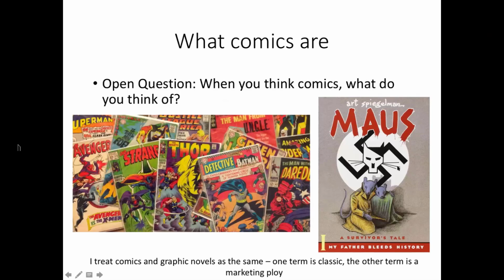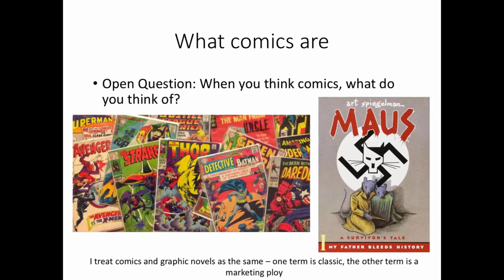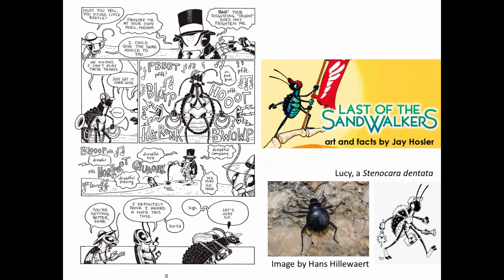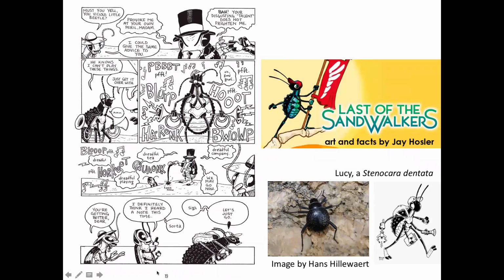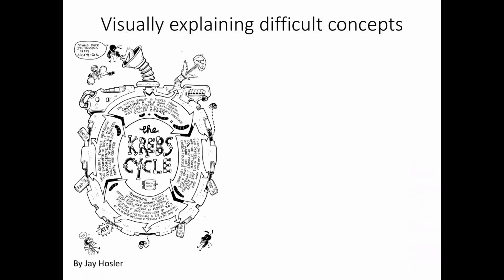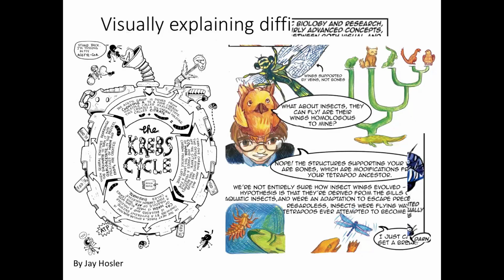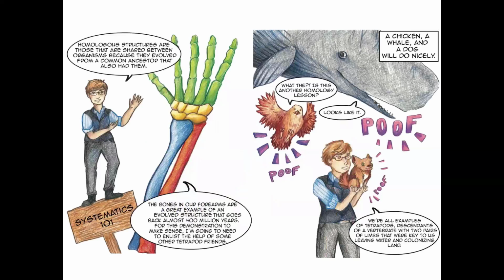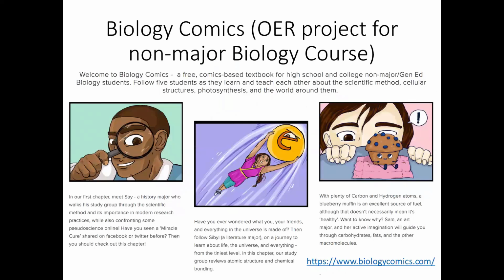Comics in the Classroom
Comics have been shown to increase student engagement and attitudes towards academic materials at a variety of levels, including the college classroom. In this brief conversation, I’ll cover why comics can be more effective than traditional textbooks, how to incorporate comics into your classroom, and share my experiences about writing and drawing comics for students.